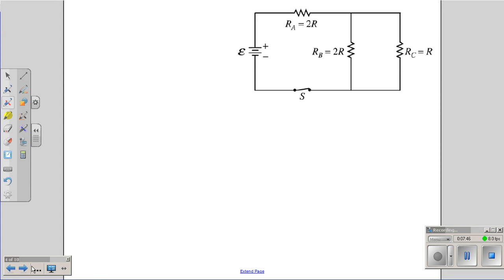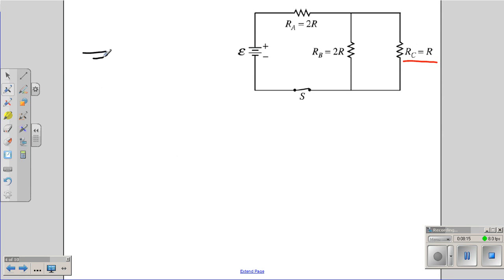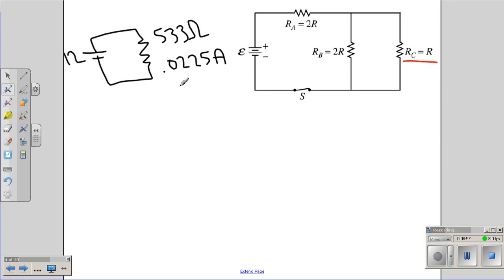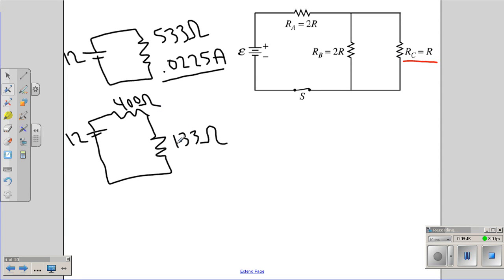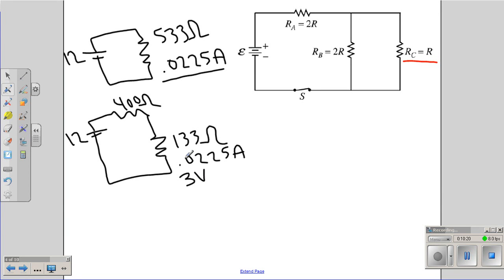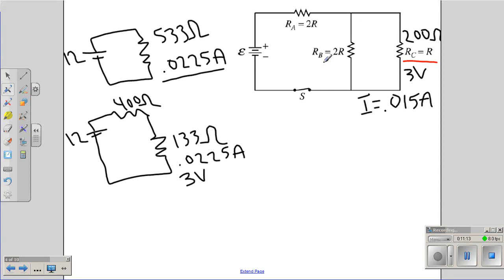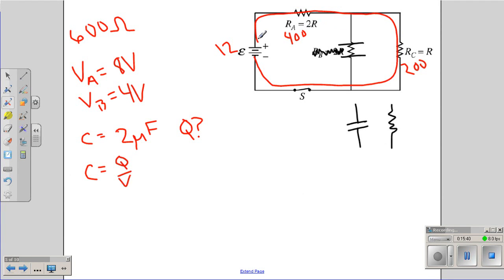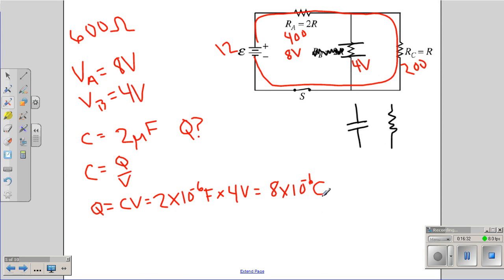2007APCircuitproblem2.wmv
Second part of the circuits free response problem we worked in class.